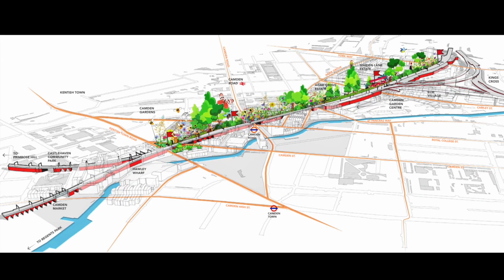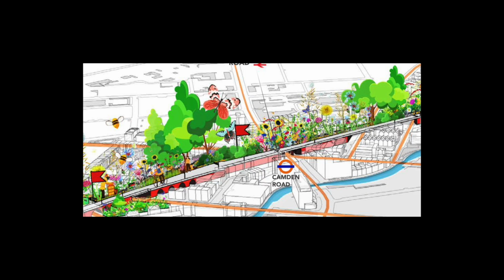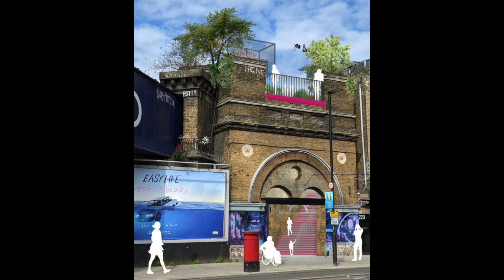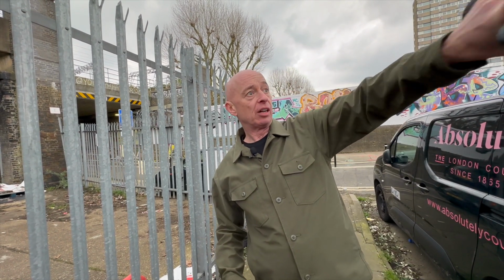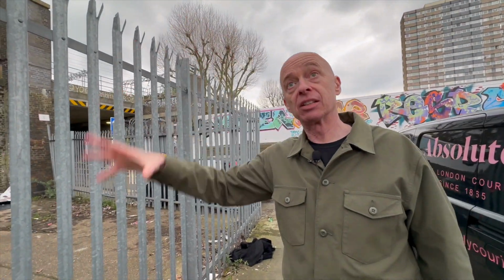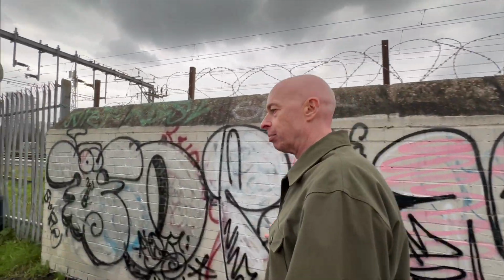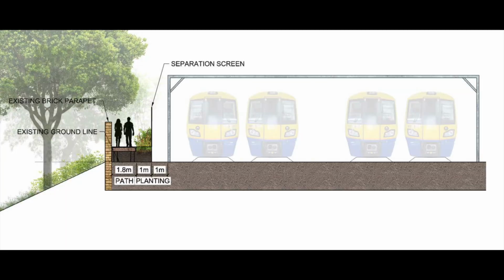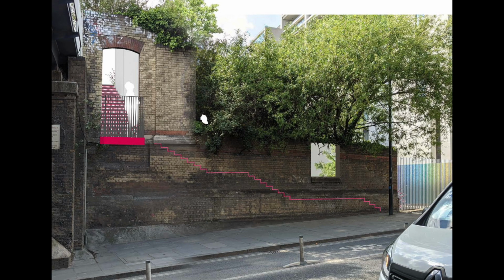Walking the line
Simon Pitkeathley, CEO of the Camden Highline, gives Peter Murray a tour of the route of the proposed intervention on waste land beside working railway lines, emulating New York’s celebrated landmark project.